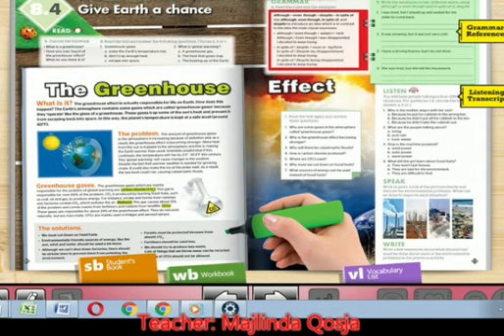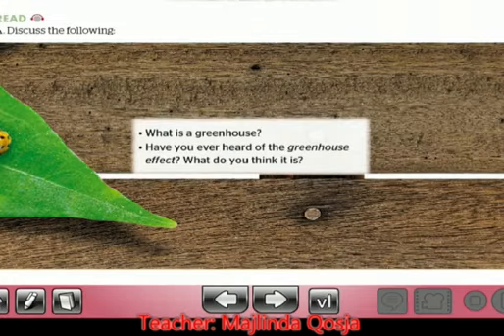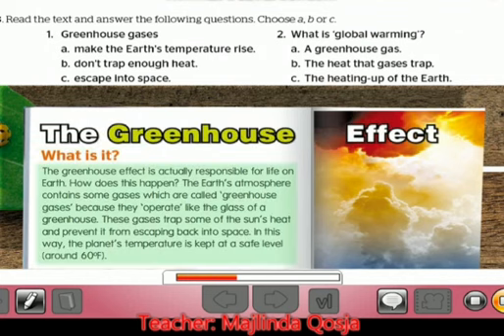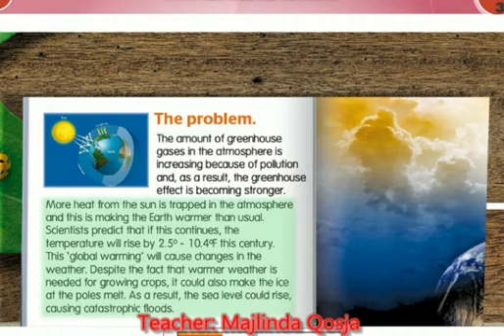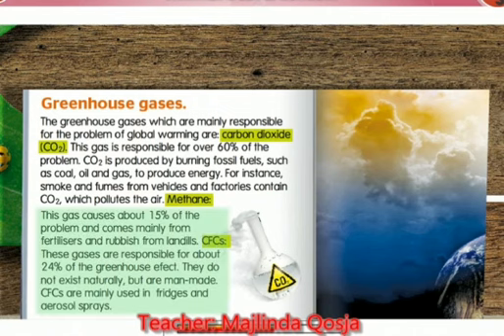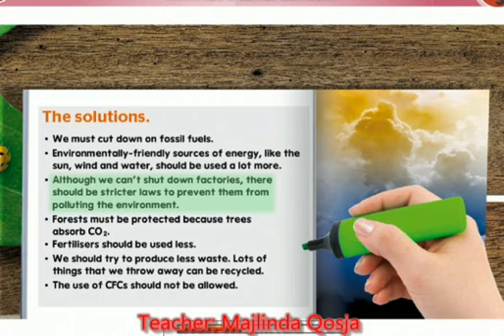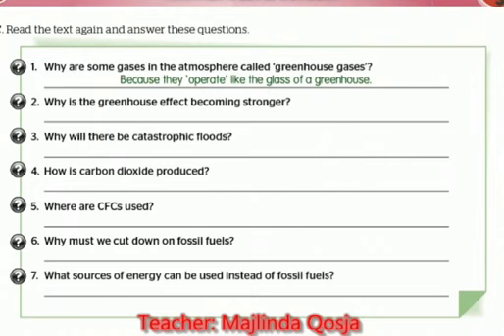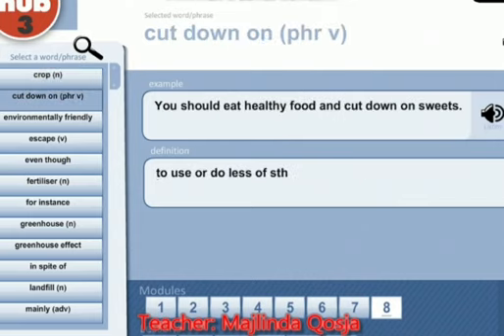15 May 2020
Video from Majlinda Qosja